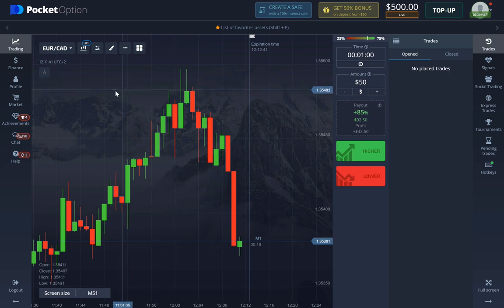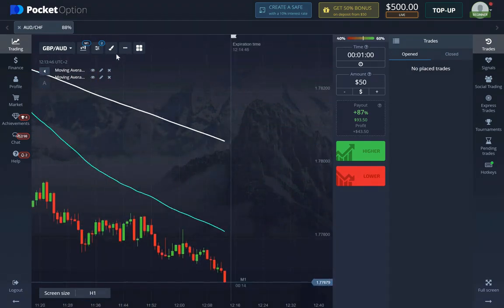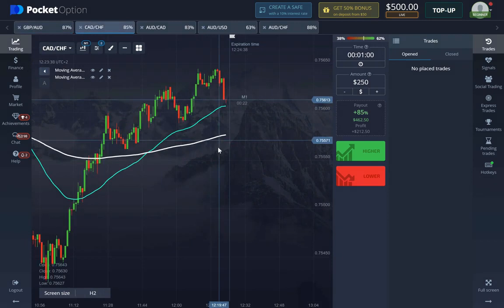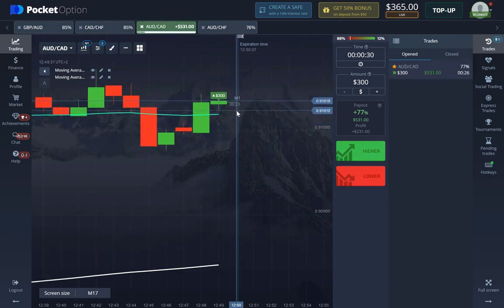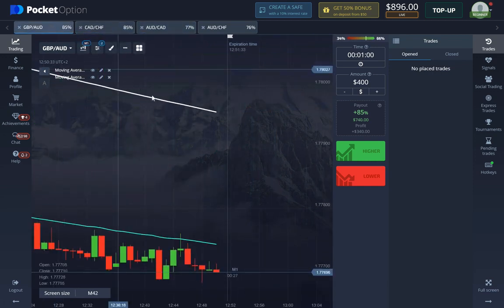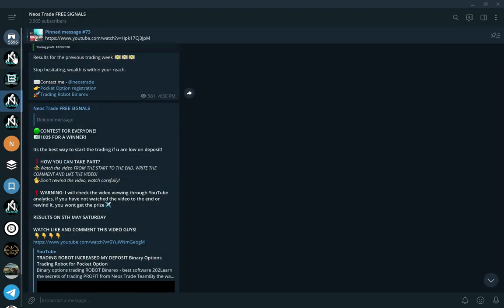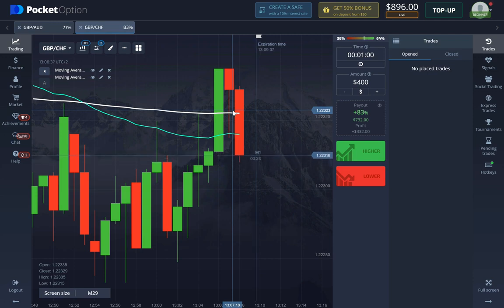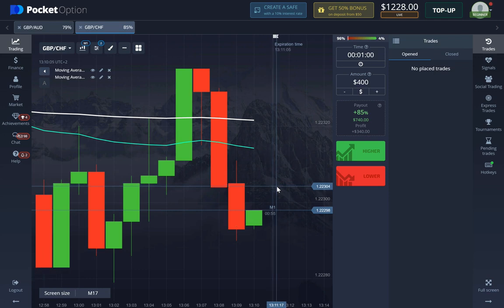Perfect STRATEGY For BEGINNERS In Trading How To Build UP YOUR BALANCE FAST Binary Options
Hello! I am Neos and I am a professional trader. Channel is about trading.

My Official Links: TELEGRAM GROUP:  Neostradefreesignals